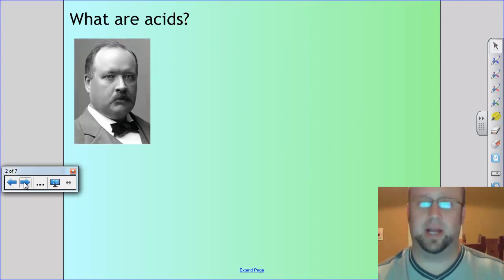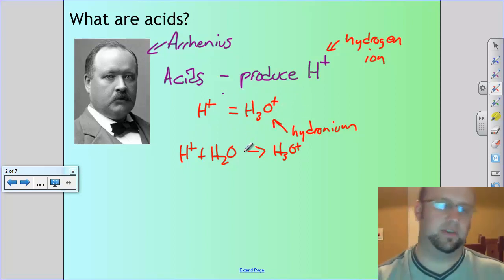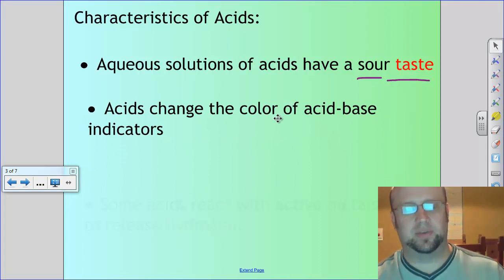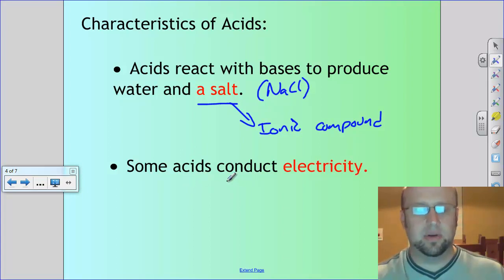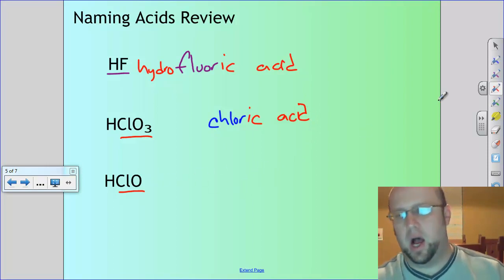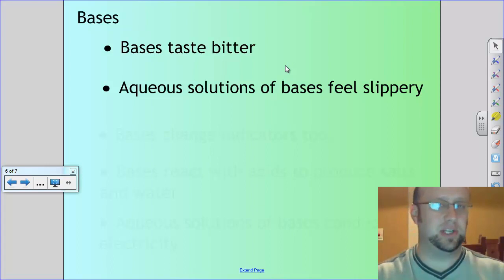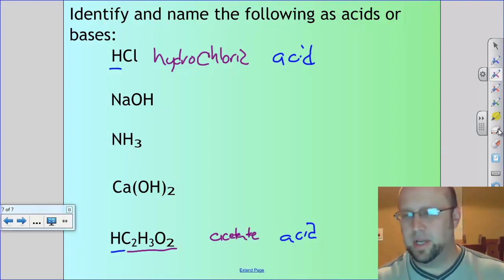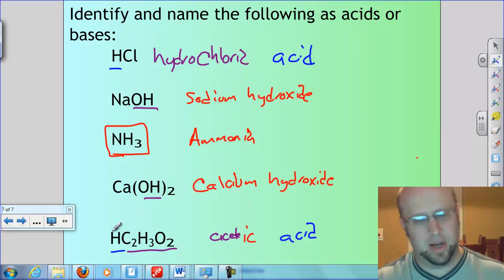vodcast 11 1 acids intro ios